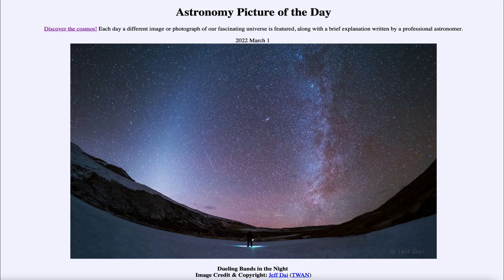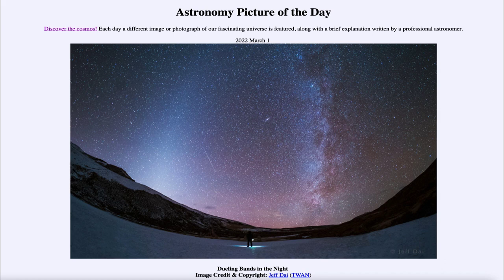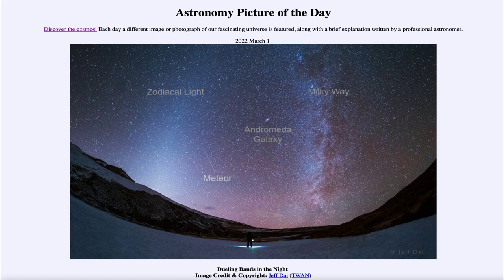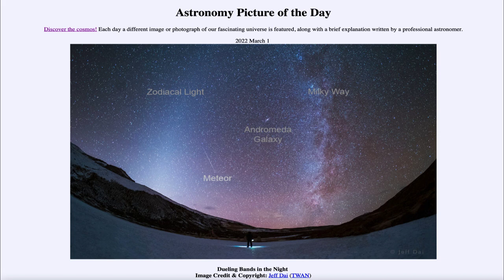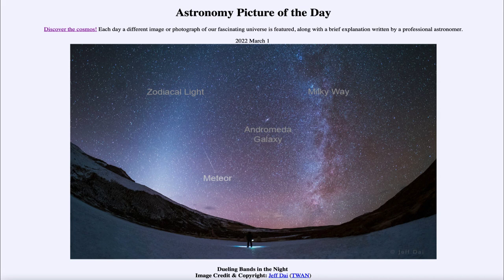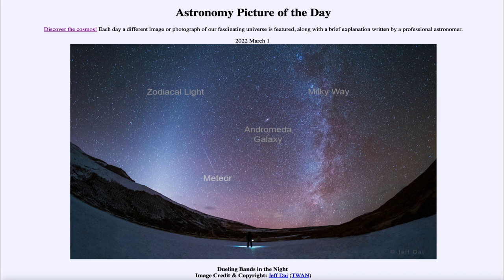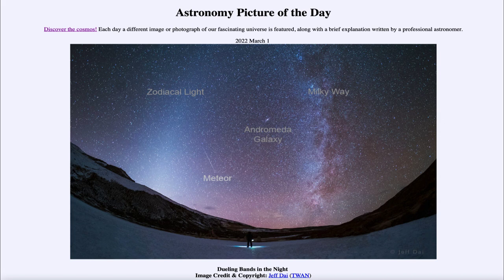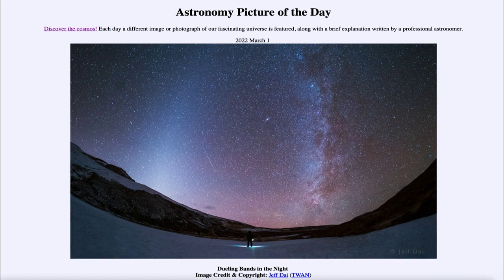2022 March 01 - Dueling Bands in the Night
In today's image, we see two bands of light in the night sky. To the right, we see our own Milky Way galaxy. On the left, we see the zodiacal light within our own solar system.